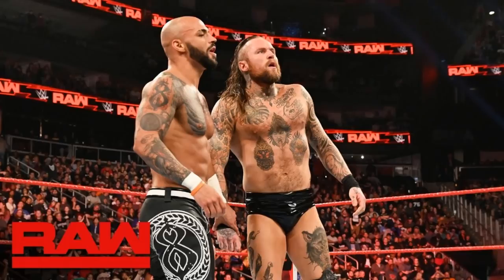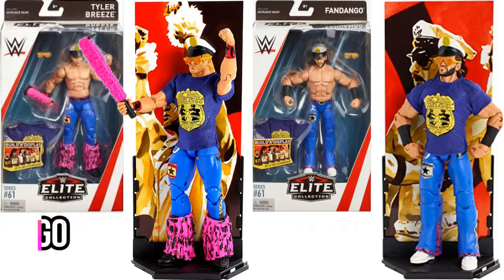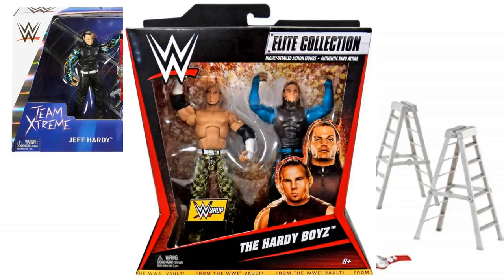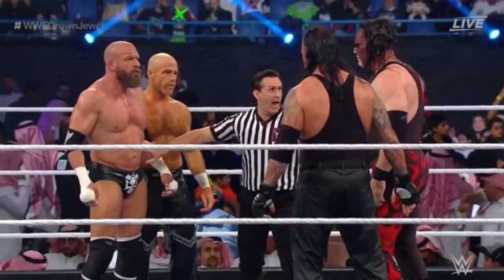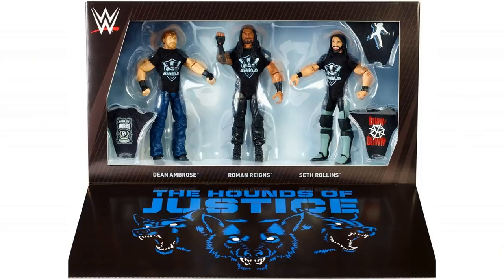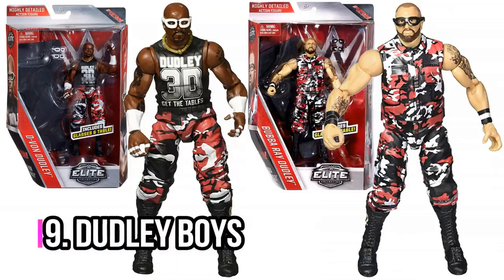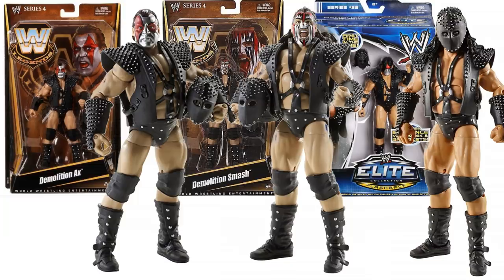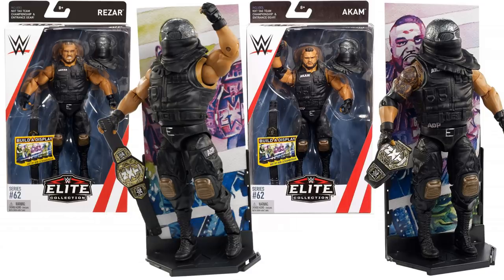BEST TAG TEAM WWE Action Figures From Mattel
1. Best Tag Team action figures
2. New Day action figures / Usos action figures
3. Best WWE Tag Team action figures
4. WWE Battel Packs / WWE Tag Team elite figures
5. Best WWE action figures
Tag teams that feature include Authors Of Pain action figures, Undisputed Era epic moments, New Day action figures, Natural Disasters action figures, Shield epic moments, Legion Of Doom action figures, Nasty Boys action figures, Demolition action figures, Wyatt Family action figures, Hardy Boyz acion figures and many more.